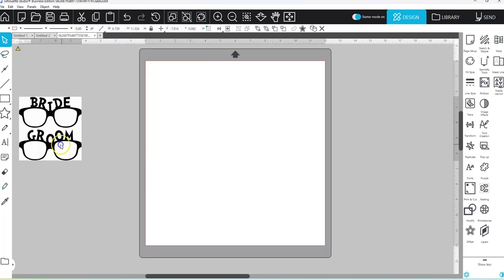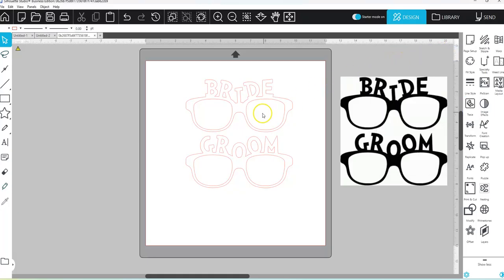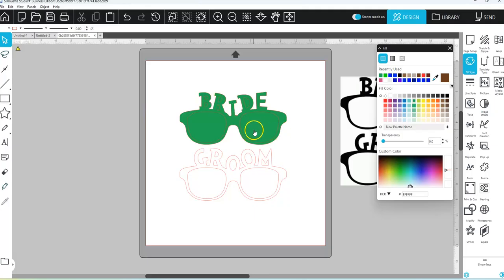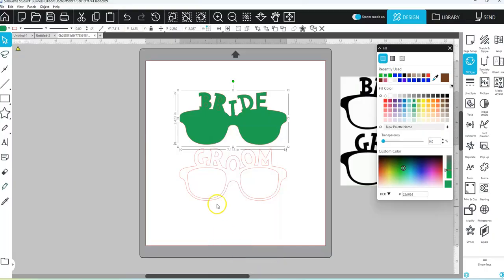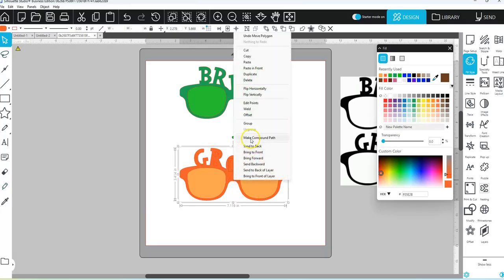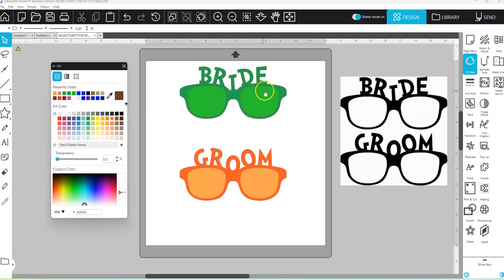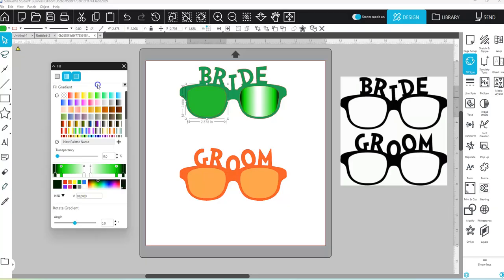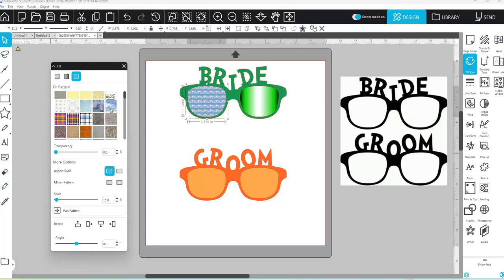Shades and Gradients